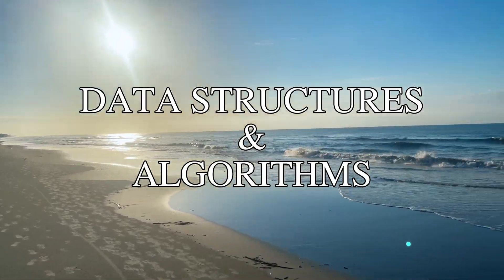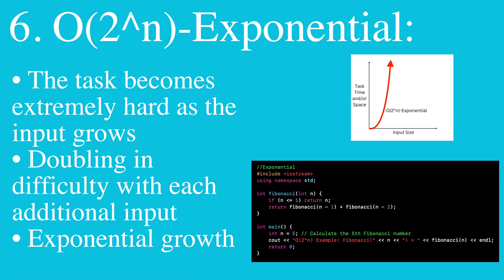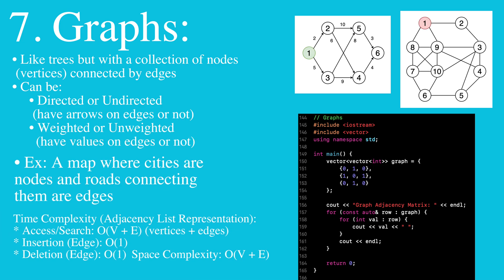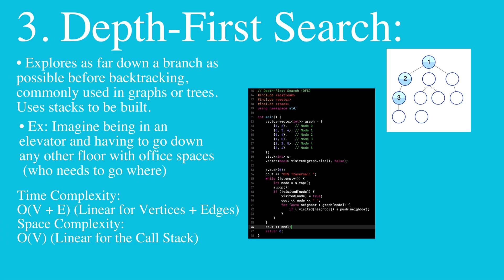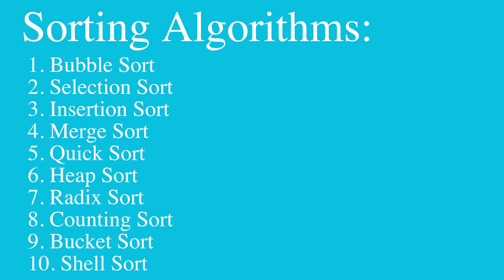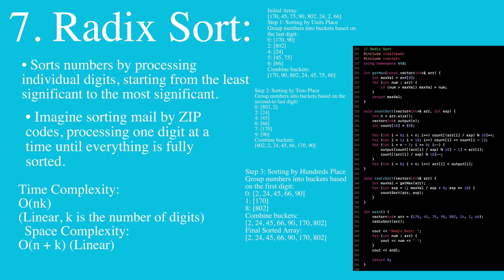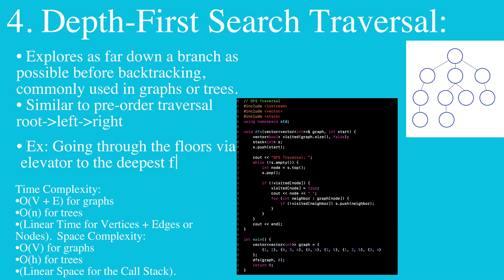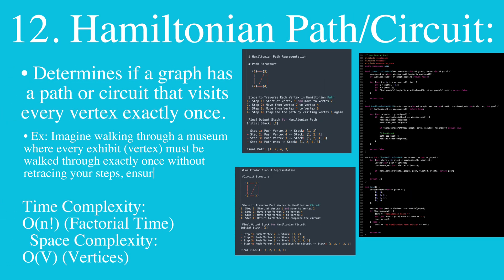Data Structures & Algorithms in Under 5 Minutes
Hello everyone so when reflecting on what to make, decided to make this. Hope you folks enjoy!
Gunnar

0:00-Intro

1. 0:08 - Introduction to Data Structures & Algorithms with Big O Notation
2. 0:16 - Structure Overview

3. 0:19 - Big O Notation Introduction
4. 0:21 - O(1) Constant
5. 0:25 - O(logn)-Logarithmic
6. 0:27 - O(n)-Linear
7. 0:30 - O(nlogn)-Linearithmic
8. 0:36 - O(n^2)-Quadratic
9. 0:41 - O(2^n)-Exponential
10. 0:46 - O(n!)-Factorial

Data Structures
11. 0:48 - Data Structures Introduction
12. 0:50 - Arrays
13. 0:55 - Linked-Lists
14. 1:00 - Stacks
15. 1:07 - Queues
16. 1:10 - Hash Tables/Maps
17. 1:14 - Trees
18. 1:19 - Graphs
19. 1:25 - Binary Search Trees

Algorithms
20. 1:35 - Algorithms Overview

Searching Algorithms
21. 1:39 - Searching Algorithms Introduction
22. 1:41 - Linear Search
23. 1:47 - Binary Search
24. 1:54 - Depth-First Search
25. 2:00 - Breadth-First Search
26. 2:05 - Jump Search
27. 2:14 - Exponential Search
28. 2:22 - Interpolation Search
29. 2:29 - Ternary Search

Sorting Algorithms
30. 2:36 - Sorting Algorithms Introduction
31. 2:38 - Bubble Sort
32. 2:44 - Selection Sort
33. 2:50 - Insertion Sort
34. 3:01 - Merge Sort
35. 3:06 - Quick Sort
36. 3:10 - Heap Sort
37. 3:17 - Radix Sort
38. 3:24 - Counting Sort
39. 3:29 - Bucket Sort
40. 3:33 - Shell Sort

Traversing Algorithms
41. 3:39 - Traversing Algorithms Introduction
42. 3:41 - In-Order Traversal
43. 3:46 - Pre-Order Traversal
44. 3:50 - Post-Order Traversal
45. 3:53 - Depth-First Search Traversal
46. 3:59 - Breadth-First Search Traversal
47. 4:05 - Backtracking Traversal w/N-Queens
48. 4:14 - Dijkstra’s Algorithm
49. 4:19 - Prim’s Algorithm
50. 4:22 - Kruskal’s Algorithm
51. 4:28 - Eulerian Path/Circuit
52. 4:34 - Hamiltonian Path/Circuit

4:40-Outro

Links to Python and Java Examples for Big O Notation, Data Structures, and Algorithms: